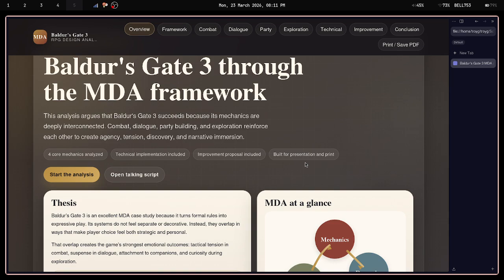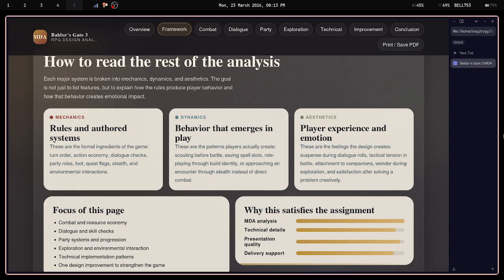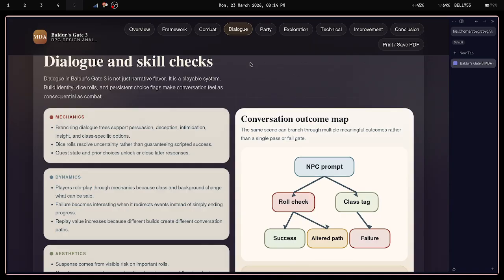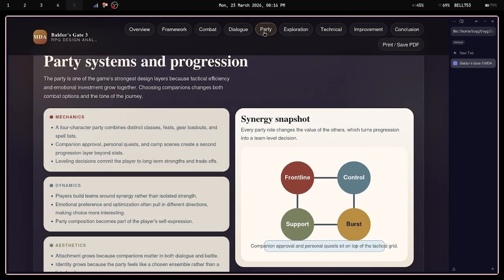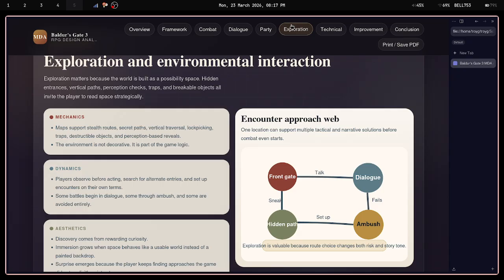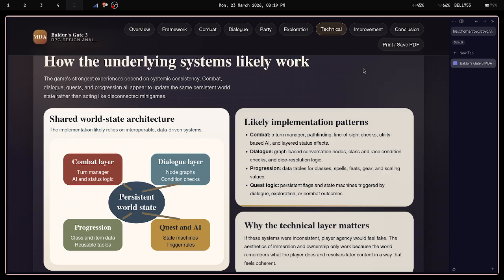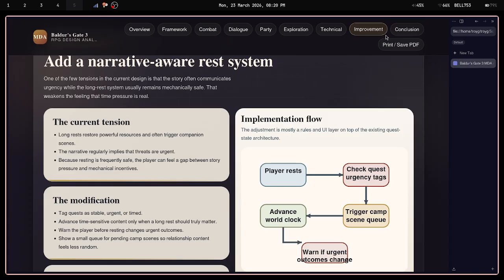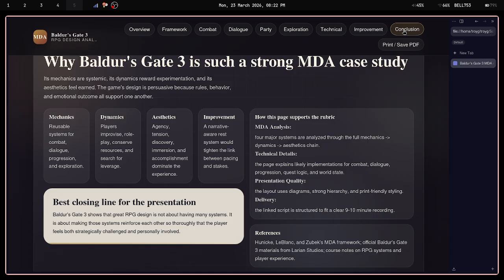RPG Game Design Analysis Using the MDA Framework - Troy G - Interactive Media